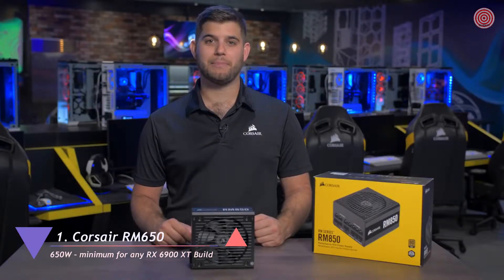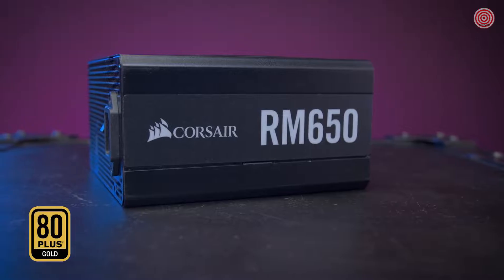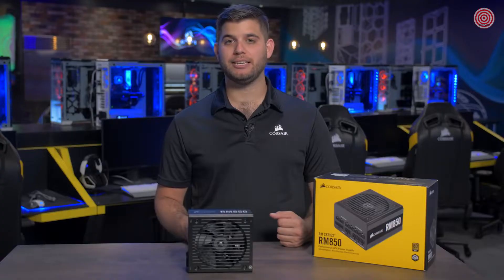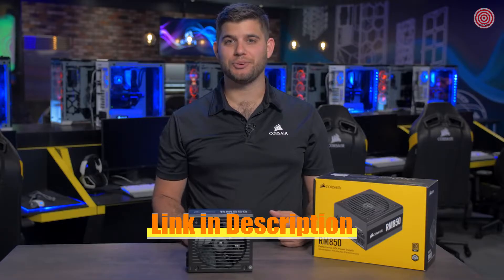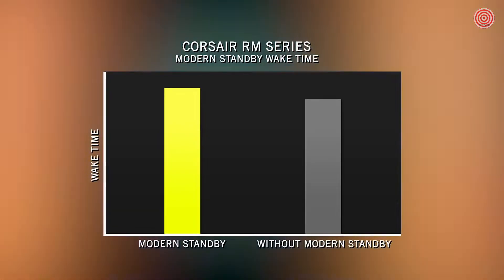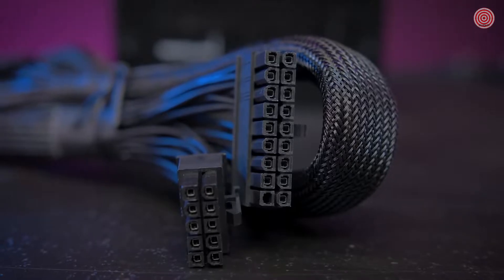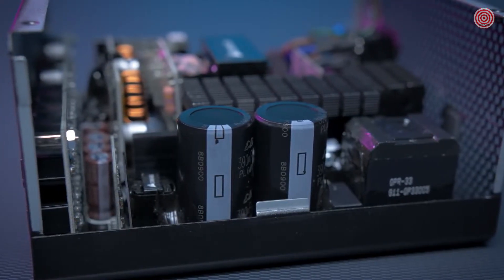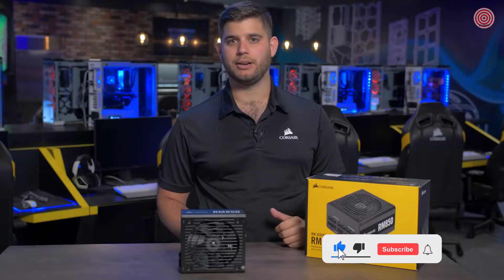4 Best Power Supplies (PSUs) for RX 6900 XT in 2022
The RX 6900 XT is finally here, it being AMD’s answer to the RTX 3090. Top of the line card like this one is expected to have a high board power and the RX 6900 XT doesn’t disappoint.

650W – minimum for any RX 6900 XT Build
1. Corsair RM650

RM PSUs utilize industrial-grade, 105°C-rated capacitors for superb performance and reliability, backed by a ten-year warranty. Wake your computer faster and consume less power with support for the new Modern Standby sleep mode. Zero RPM mode ensures virtually silent operation at low and medium loads. Fully modular cables make PC builds and upgrades easy, as you need only connect the cables your system requires. SLI Ready for multiple GPUs, an RM PSU is quiet, efficient and dependable enough to power your high-performance PC for years to come.

750W – sweet spot for most RX 6900 XT Builds
2. Thermaltake Toughpower GF1 750W

The fully modular Toughpower GF1 is series now comes in 750W and built to deliver 80 PLUS Gold efficiency. The series features a 140mm hydraulic bearing fan, Japanese capacitors and other premium components to help deliver a continuous and stable power with an ambient temperature up to 50°C, while near silent operation and reliable performance are guaranteed. With an ample 10-year warranty, the Toughpower GF1 750W Gold is able to satisfy the market where PC enthusiasts are looking for a premium power supply with all the latest features.

850W – recommended choice for OC RX 6900 XT paired with a high-end CPU
3. Fractal Design Ion+ 860W

A user selectable semi-passive Zero RPM mode maintains pure silence under light loads, and under heavy use the custom-tailored 140 mm fan with FDB bearings barely breaks a whisper. The revolutionary UltraFlex cable bends and twists effortlessly to make installation and cable-routing a breeze, thanks to an ultra-high strand count wire and special insulation. Ion+ is available now in 560, 660, 760 and 860 watt capacities, all with 80 PLUS Platinum Efficiency, 10-year , and a full electrical protection suite for your peace of mind.

1000W – peace of mind choice for OC RX 6900 XT builds
4. Corsair AX1000

CORSAIR AX Series fully modular power supplies deliver 80 PLUS Titanium efficient power to complete your most ambitious builds. A 135mm fluid-dynamic bearing fan with Zero RPM Mode only turns on when needed, ensuring virtually silent operation at low and medium loads, while fully modular cables make building or upgrading your PC easy.

Timestamps
0:00 Intro
0:07 1. Corsair RM650
1:28 2. Thermaltake Toughpower GF1 750W
3:29 3. Fractal Design Ion+ 860W
4:40 4. Corsair AX1000
6:10 Outro